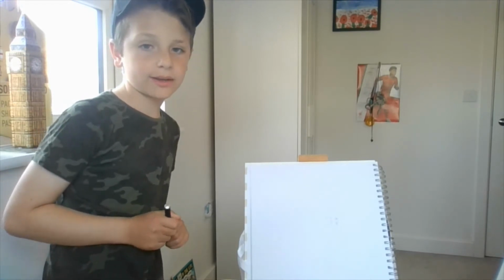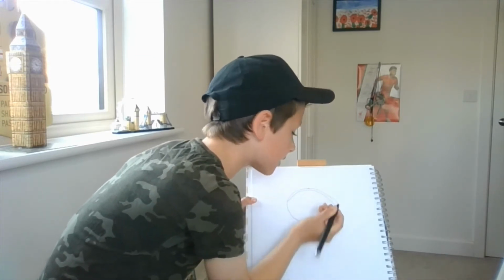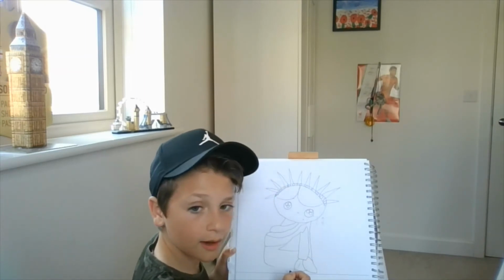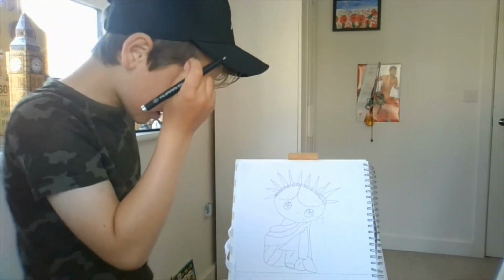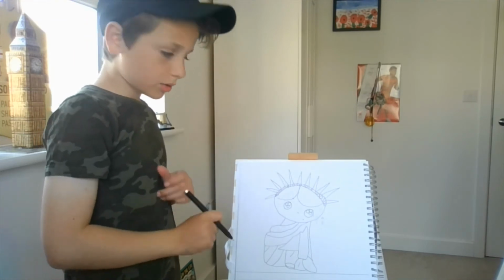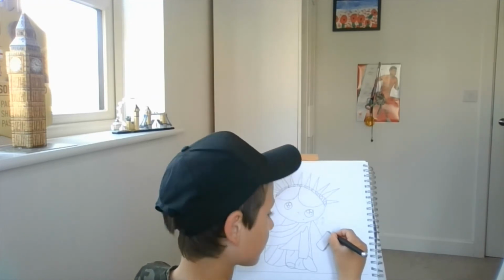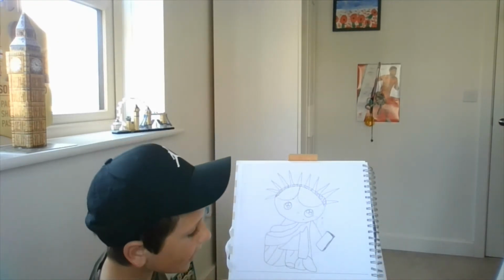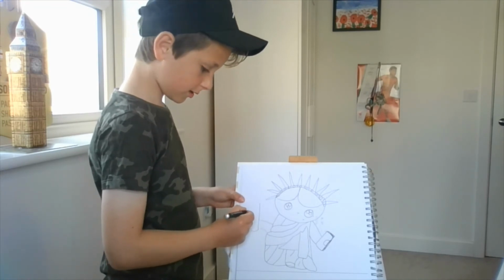HOW TO DRAW THE STATUE OF LIBERTY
This Video Is About How To Draw The Statue Of Liberty!